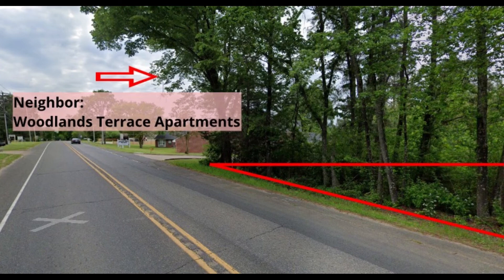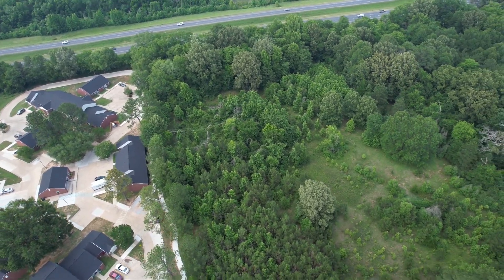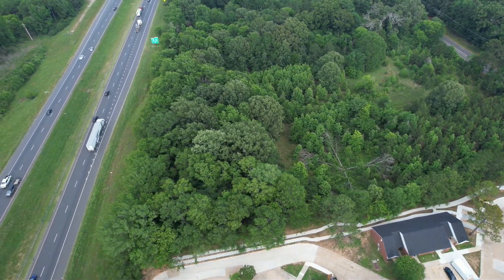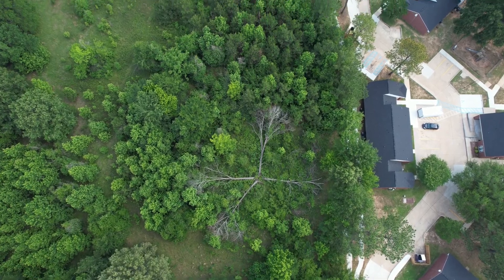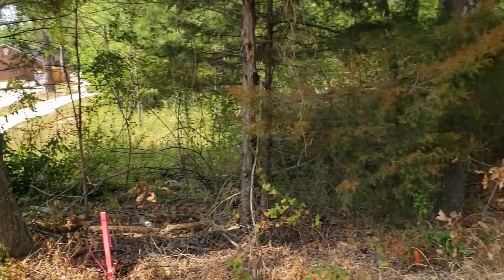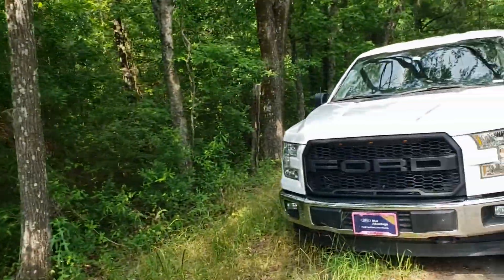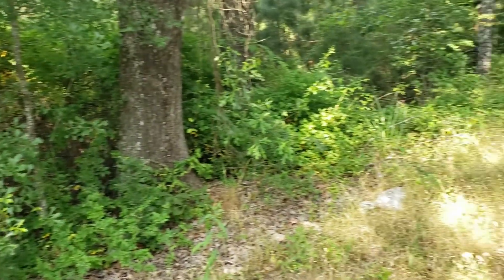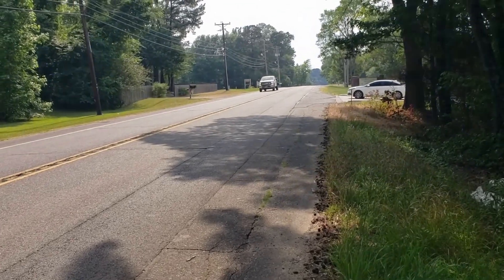LAND - TERRENO - RV- MOBILE HOME - PARKING - COMMERCIAL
YOU CAN BUILD A STORAGE
PARK YOUR TRUCKS, RV'S OR MOBILE HOMES
BUILD AN OFFICE
YOUR HOMESTEAD

Several options to it!

2.318 acres in commercial and residential zoning!!
8 minutes from  Shreveport Business park
16 min form Shreveport Downtown

REFERENCE POINT:
8880 Greenwood Rd, Greenwood, LA 71033
Easy access! several options for this property!

Check the options around, you can build:
- an RV park (HIGH demand as of right -now!)
- a multifamily building
- or commercial building

it is up to you!